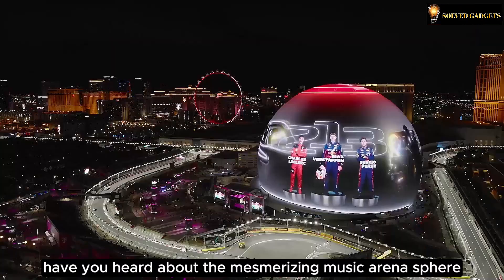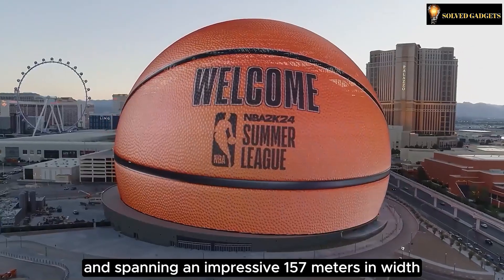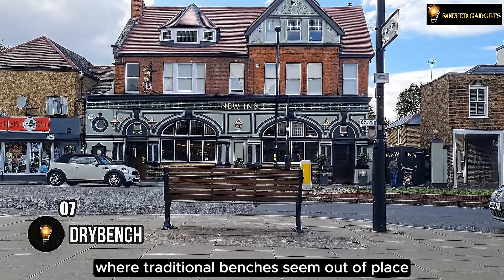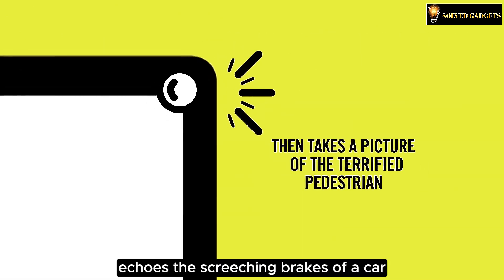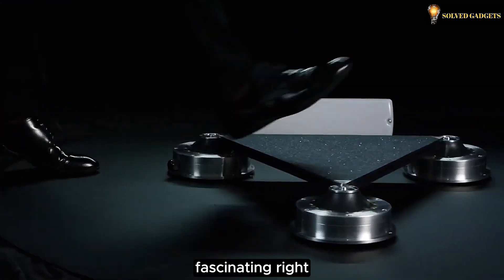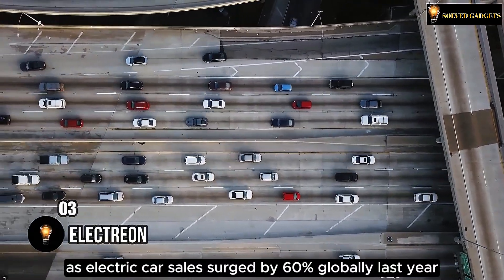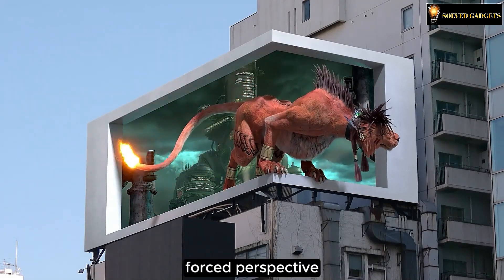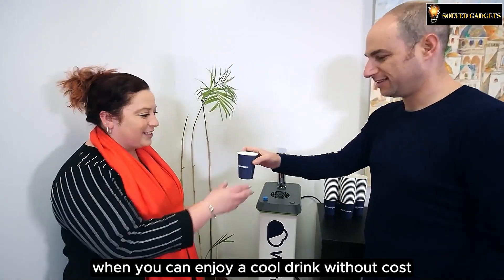9 Latest Inventions That Will Blow Your Mind! 🌐✨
Welcome to the future! 🚀 In this video, we're unveiling 9 latest inventions that are set to redefine the landscape of technology and innovation. From mind-bending gadgets to cutting-edge breakthroughs, these inventions are poised to revolutionize the way we live, work, and interact with the world.

Whether it is 3D screens or extracting water from clouds, you will be amazed to see how the future is shaping with the help coolest gadgets that are being invented everyday.

Timestamps:

00:30 9 MSG Sphere

01:26 8  Sewer Robotics Equipment

02:10 7 DryBench

02:44 6 Coughing Billboards

03:37 5 PaveGen

04:28 4 FHOSS

05:30 3 Electreon

06:17

06:58 1 Watergen

Join us on this thrilling journey through the cutting edge of innovation as we showcase these 9 ultra-futuristic inventions that are bound to leave you awe-struck. Don't miss out on witnessing the future unfold before your eyes!